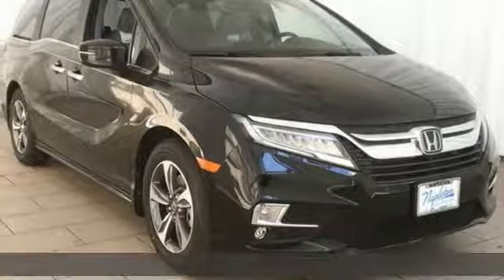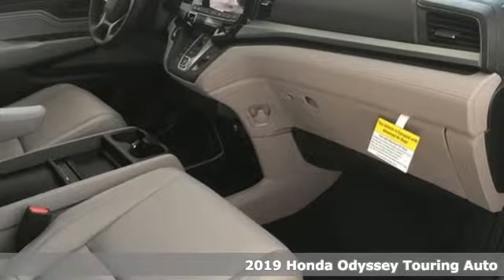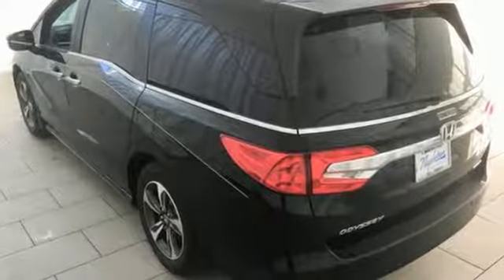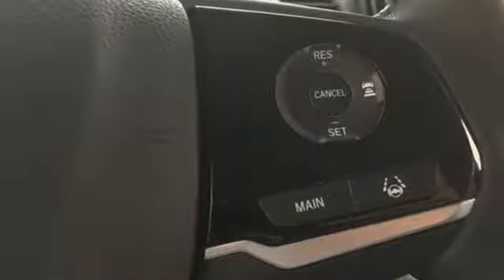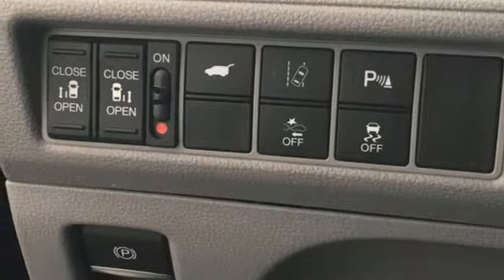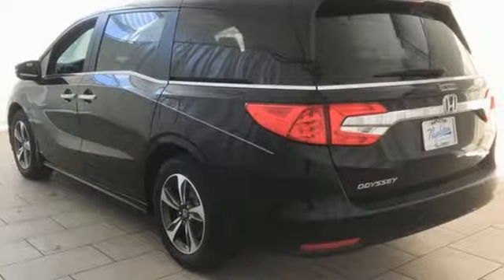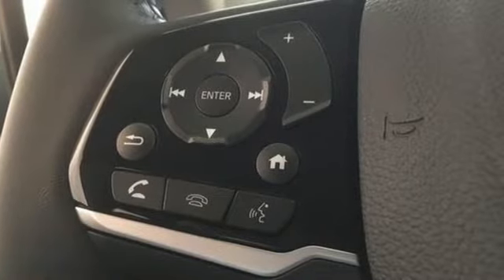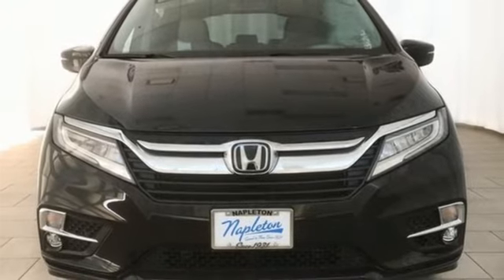New 2019 Honda Odyssey Lansing IL Orland Park, IL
Year: 2019
Make: Honda
Model: Odyssey
Trim: Touring
Engine: 3.5L V6 SOHC i-VTEC 24V
Transmission: 10-Speed Automatic
Color: Black
Interior: gray
Stock #: N8274
VIN: 5FNRL6H84KB071251
2019 Honda Odyssey Touring 19/28 City/Highway MPGbrbrFor your peace of mind, we have included REAL photos, for you to judge the condition yourself. As you do your comparison shopping, you will see Napleton River Oaks Honda offers some of the best values in the market. Stop by Napleton's River Oaks Honda conveniently located off 80-94 Torrence Ave North Exit. 17220 Torrence Ave Lansing, Ill 60438. Serving the Greater Chicago, Il Area. Out of town buyer's free pick-up at the airport. We can help arrange delivery right to your front door too!

Address:
17220 Torrence Ave